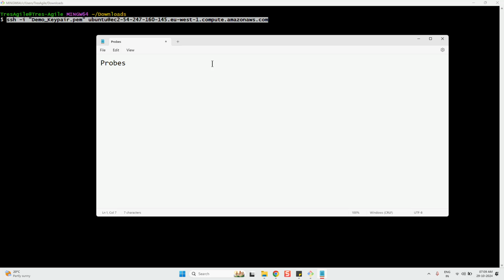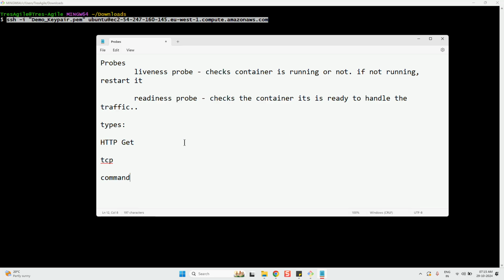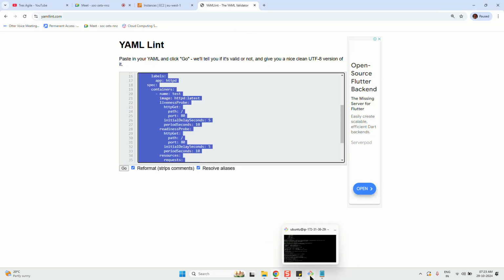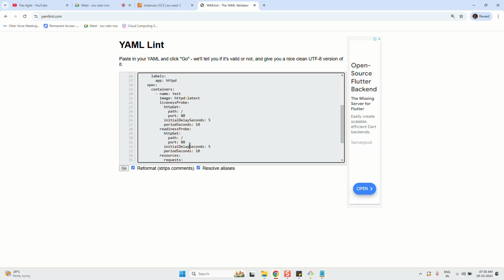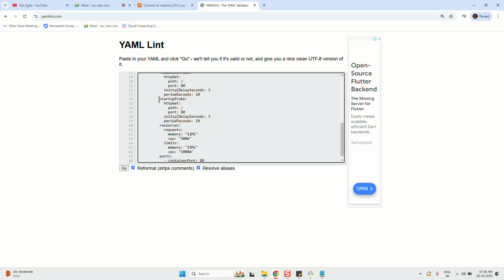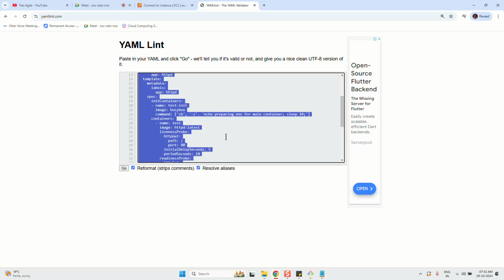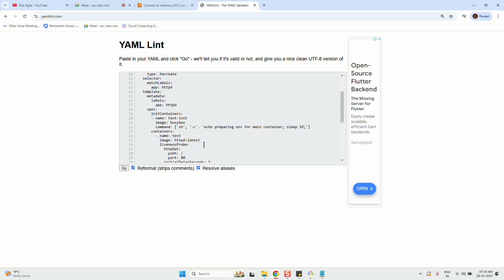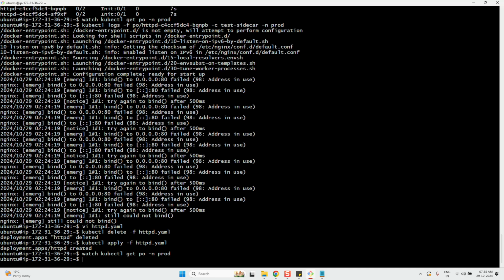Day 13 | Kubernetes | Probes | Init Containers | Sidecar Containers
Day 13 | Kubernetes | Probes | Init Containers | Sidecar Containers. @TresAgile-Topics